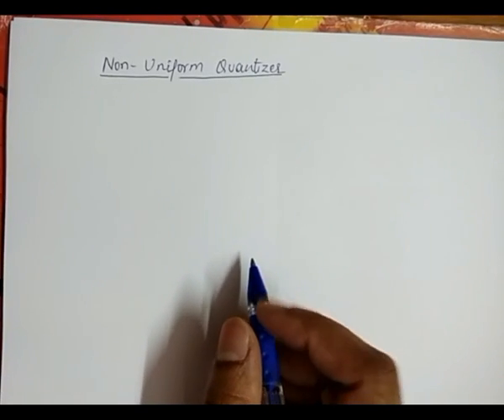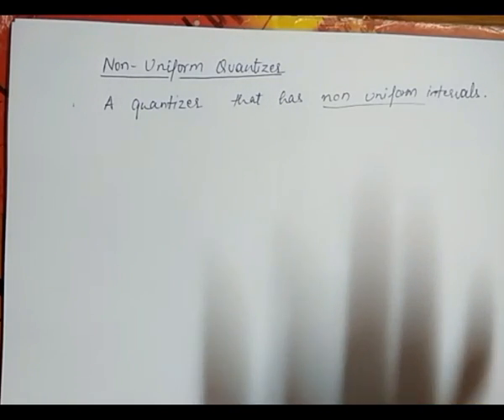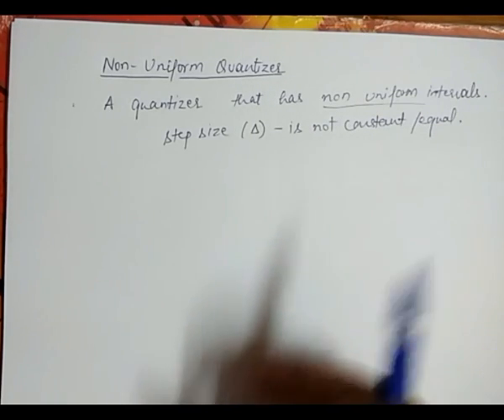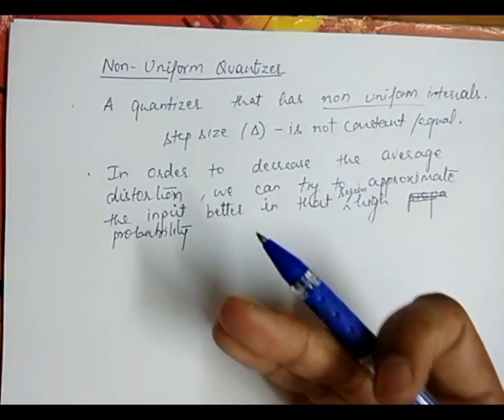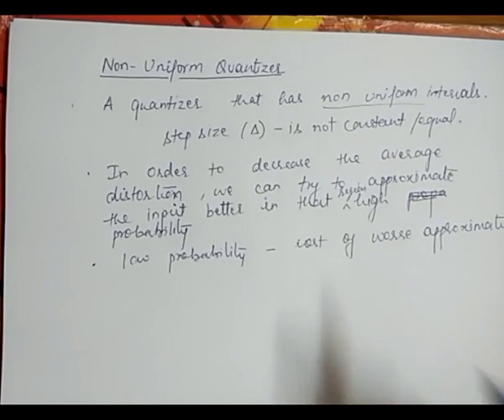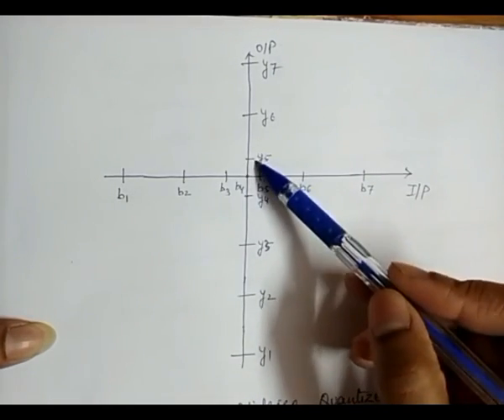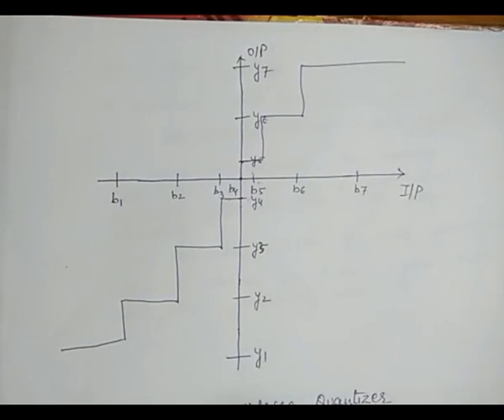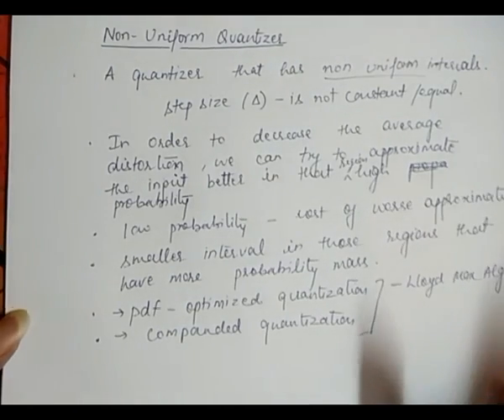42. Non Uniform Quantizer